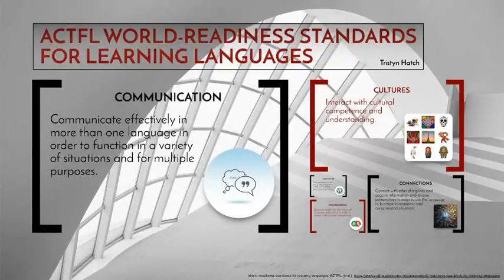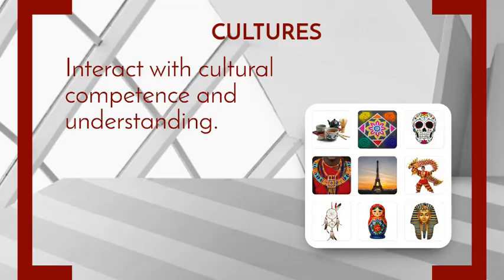ACTFL World-Readiness Standards for Learning Languages - Tristyn Hatch